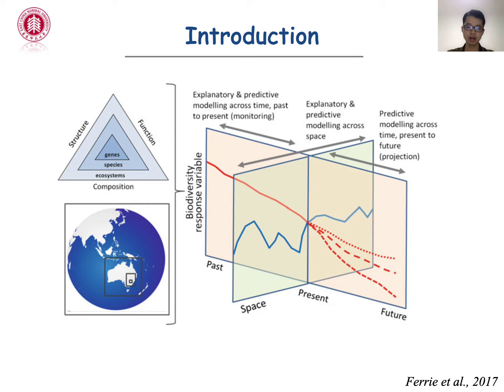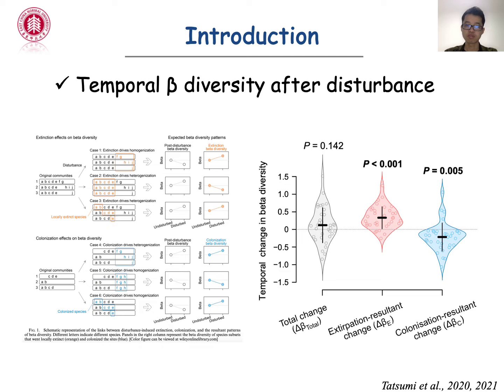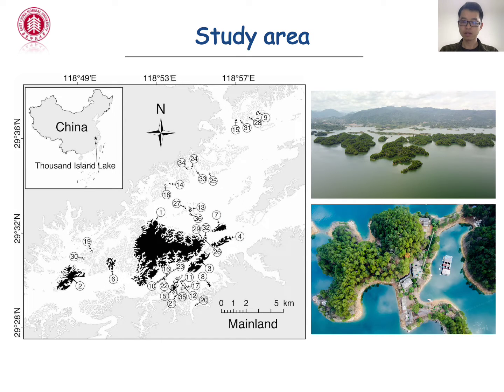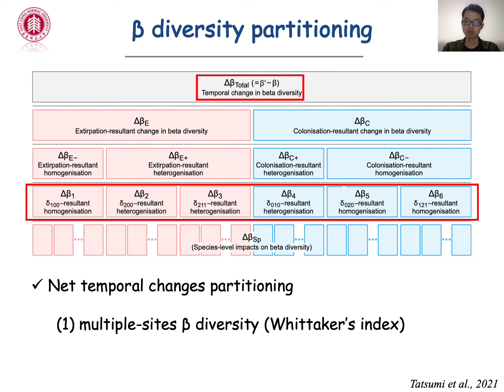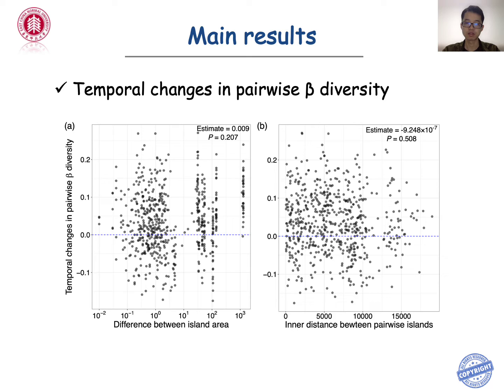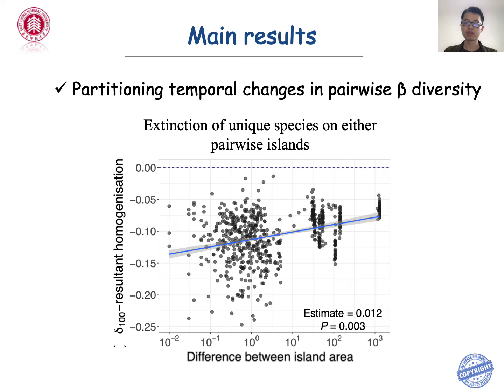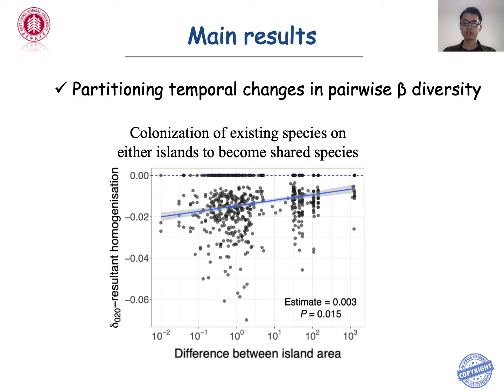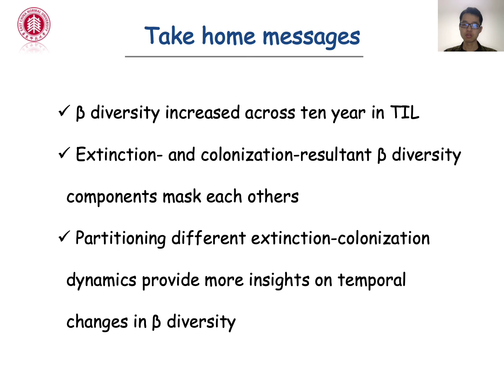No.216_Oral_talk_Zeng_ATBC2022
Title: Partitioning extirpation and colonisation components of avian beta diversity on land-bridge islands
Conferences: ATBC 2022